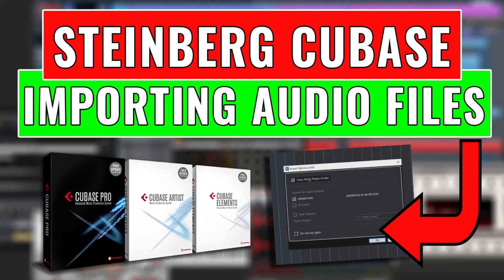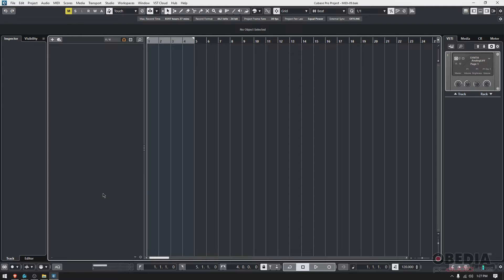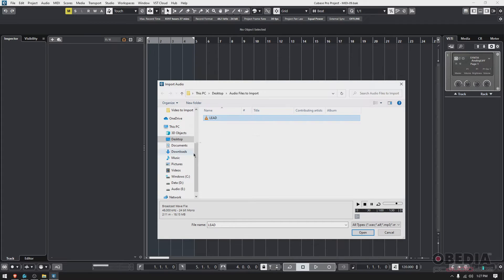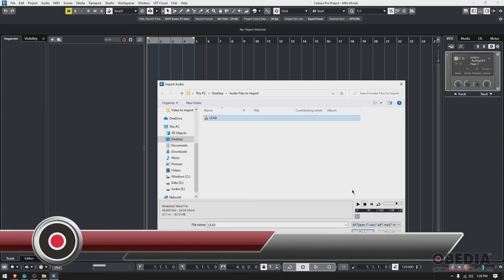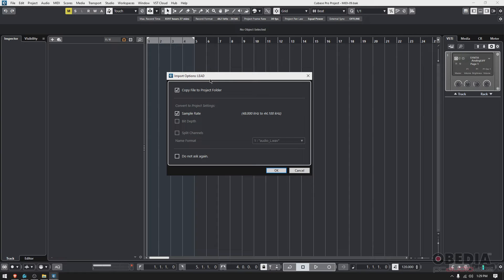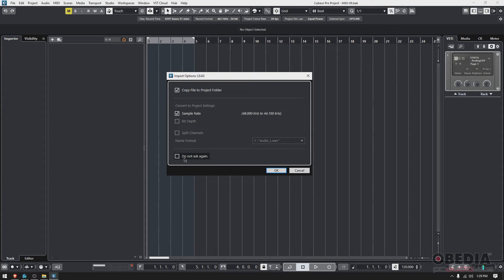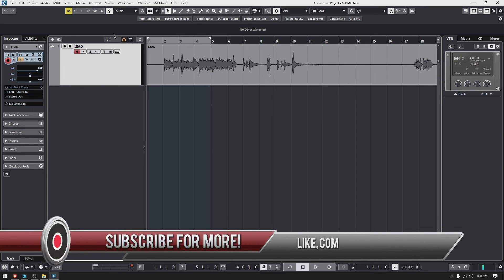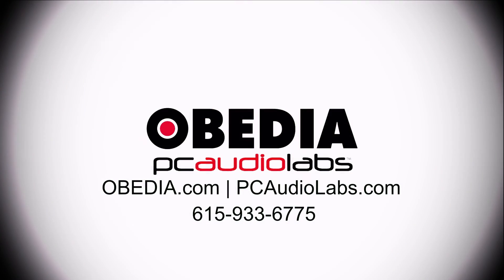Steinberg Cubase: How to Import Audio Files in Steinberg Cubase - OBEDIA Cubase Training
In this video, OBEDIA gives you an overview of how to import audio files in Steinberg Cubase.